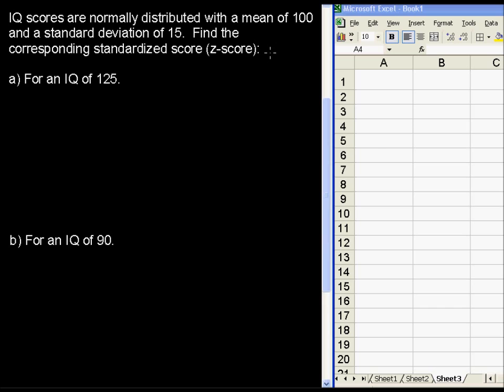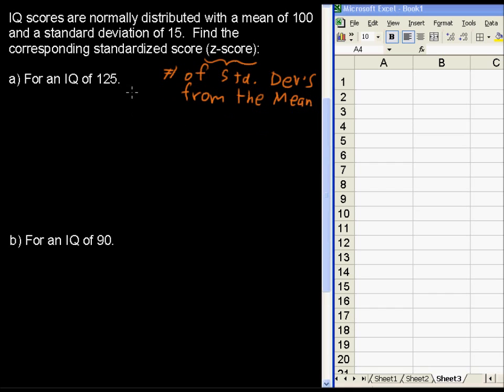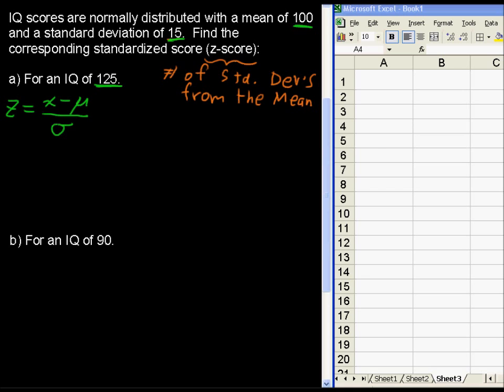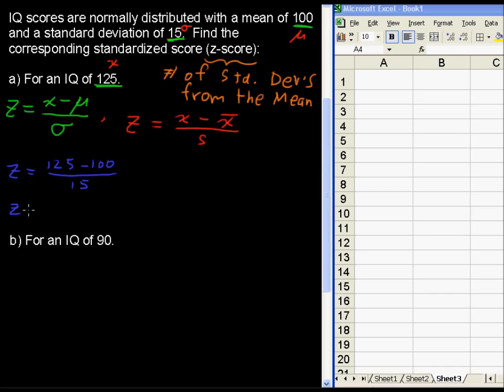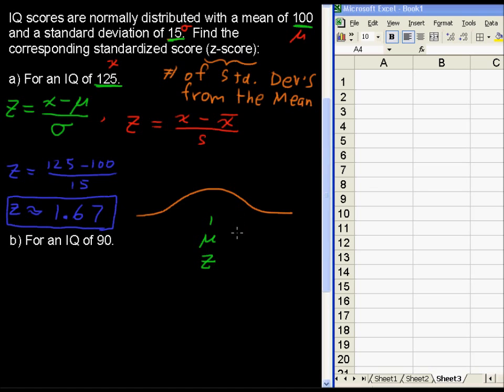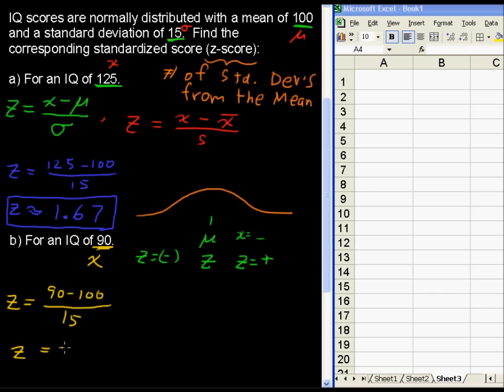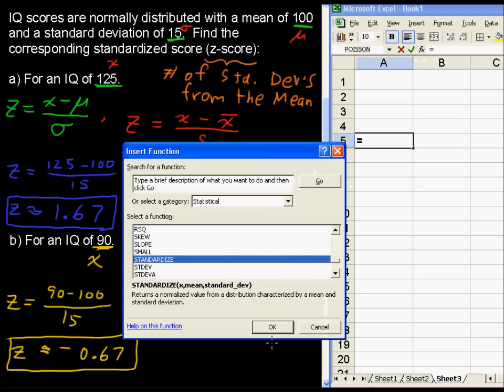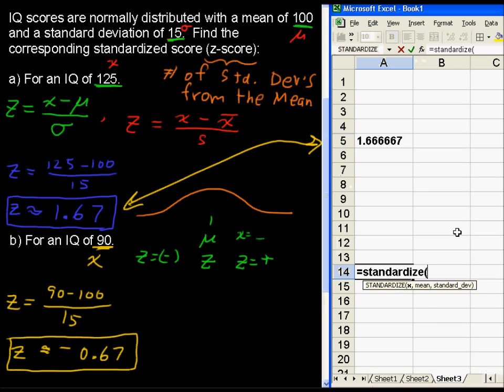How to Convert to a Standard Normal Distribution - Business Statistics Tips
Learn How to Convert to a Standard Normal Distribution in this Business Statistics tutorial.  Watch and learn now!  Then take an online Business Statistics course at StraighterLine for college credit.